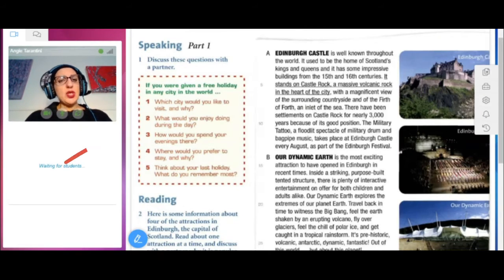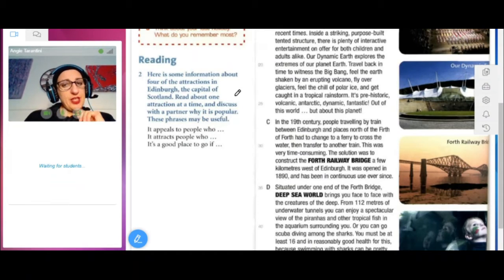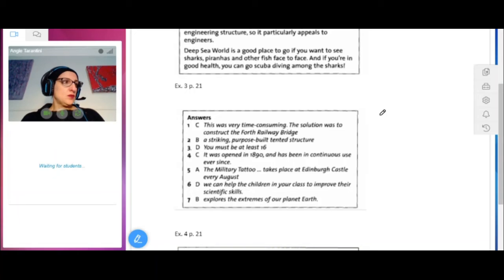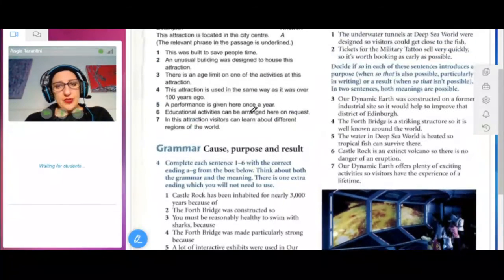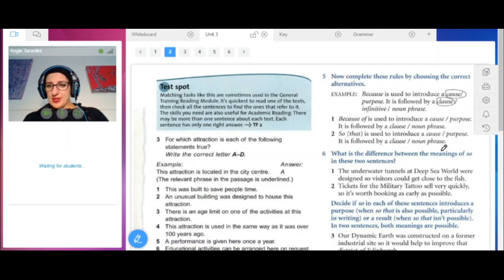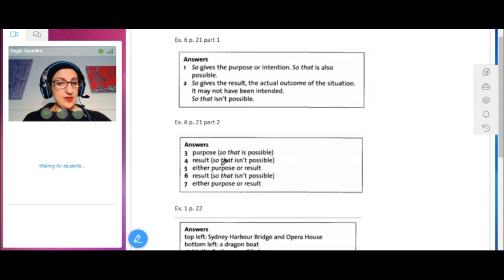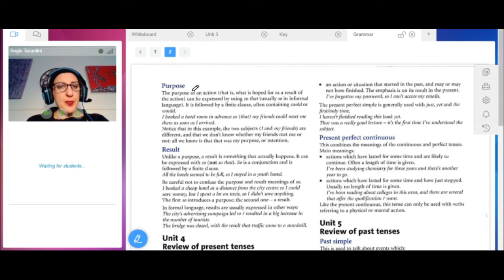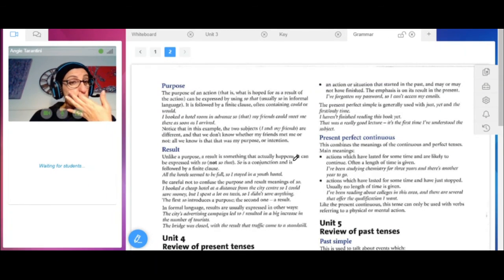Unit3 1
Watch here for IELTS ,
Tasmanian Campus
Location:  322 Liverpool St, Hobart TAS 7000
Sydney Campus CBD
Location:  Suite 19, 650 George Street, Sydney, NSW 2000
            Sydney CBD Campus are for age 18 years and above
Sydney Summer Hill Campus – Coming Soon
Location: G level/46 Edward St, Summer Hill NSW 2130
           Summer Hill campus is for 13-17 years old